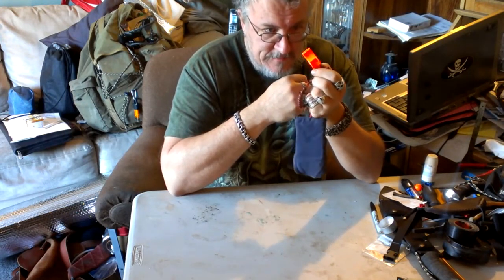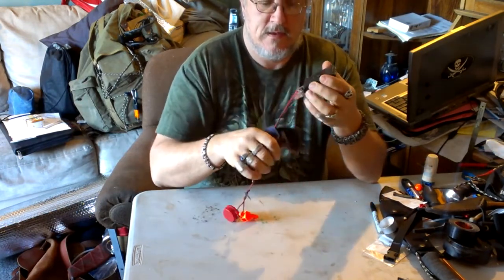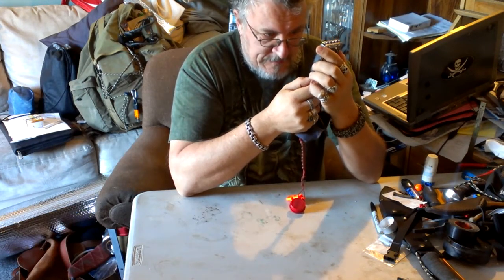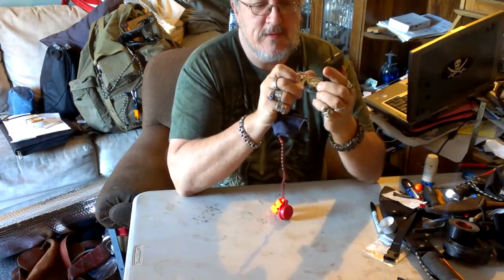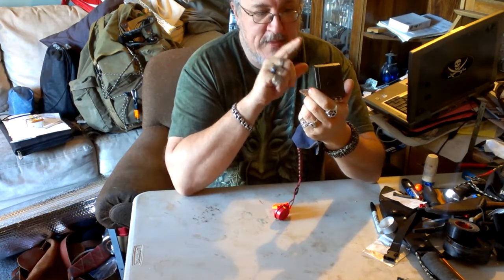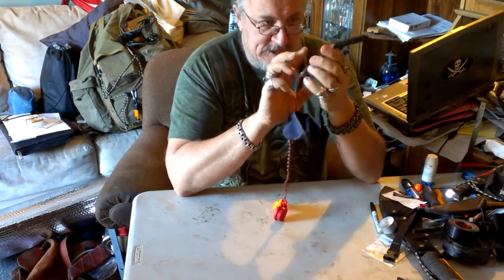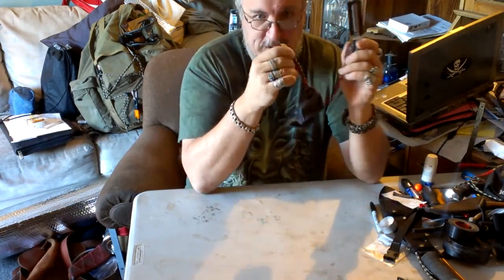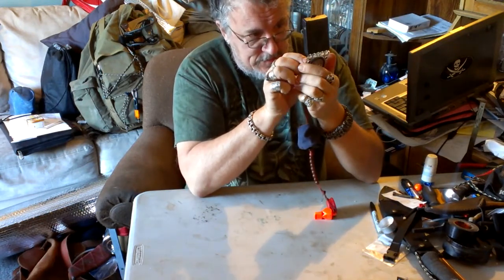10 Cs of Survival #9 Compass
A short discussion about my Compass